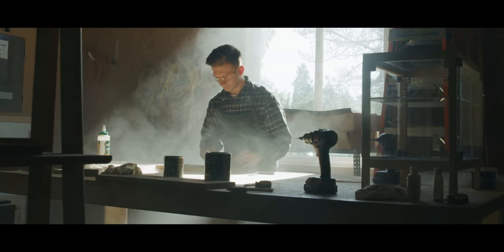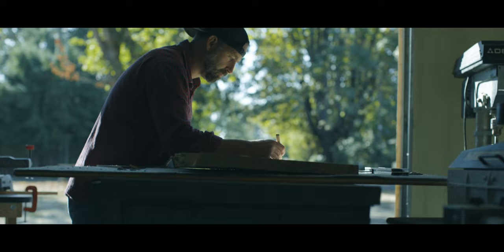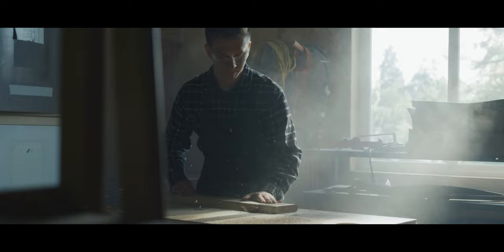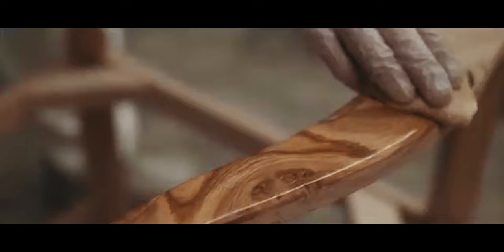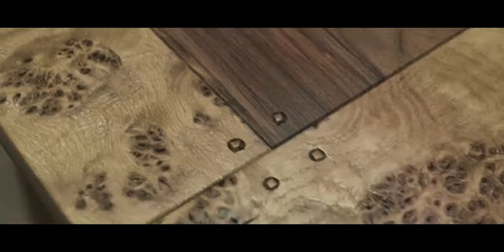Carpentry Company Commercial | BrandSphere Video Production Company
BrandSphere Video Production's carpentry company commercial.